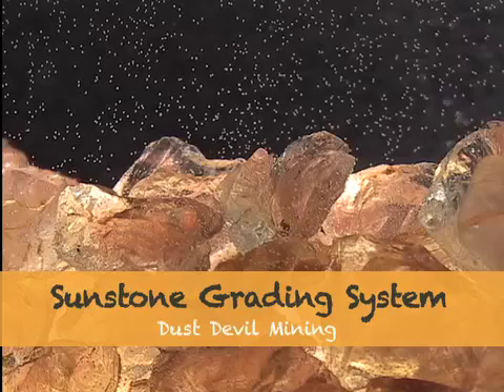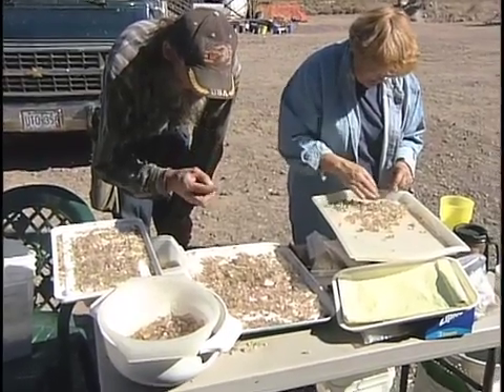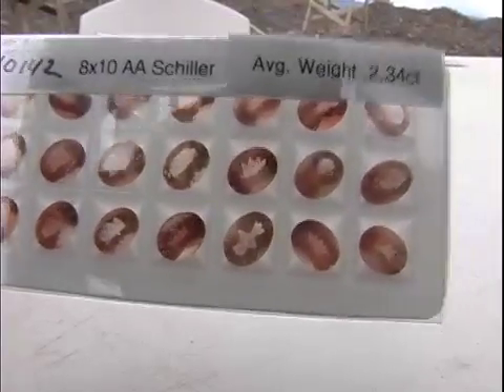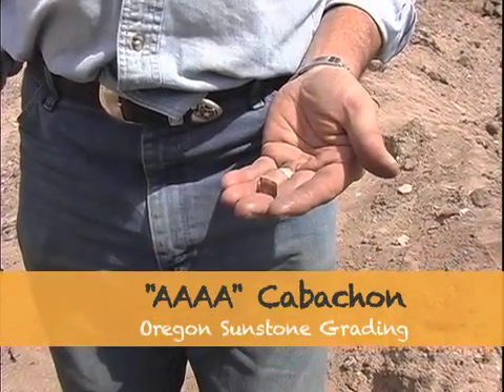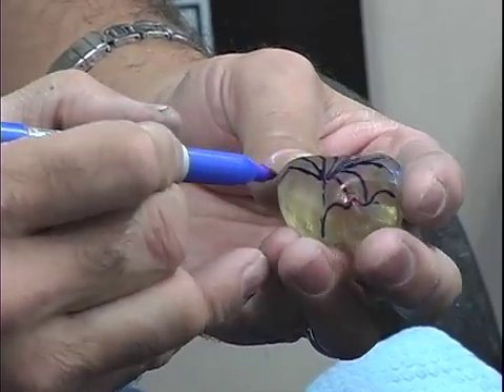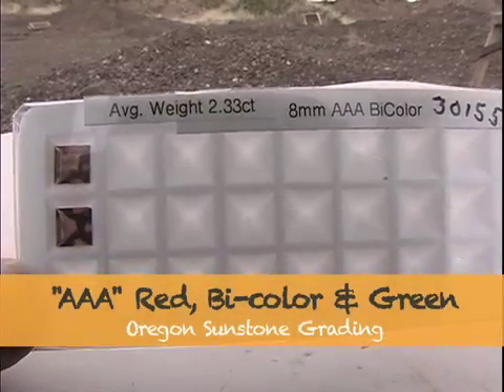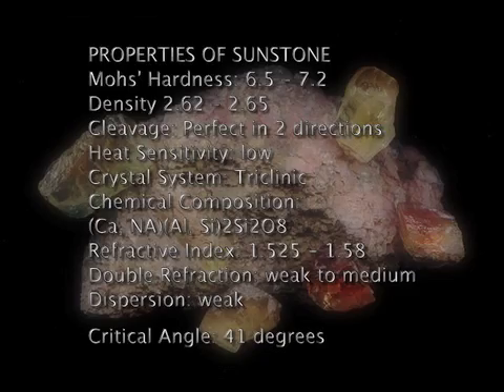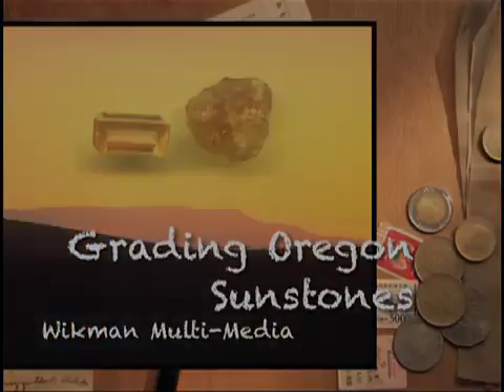Oregon Sunstone Gemstone Grading System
Don buford of Dust Devil Mining gives a detailed description of the system used to grade facetted oregon susntones. Full spectrum is covered, as well as insure tips.